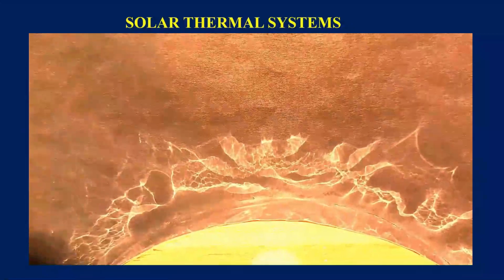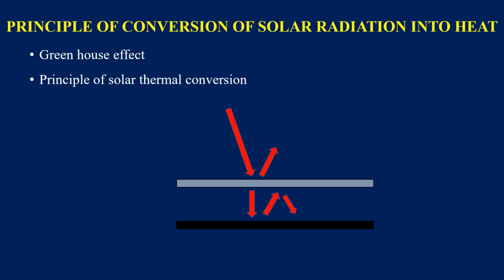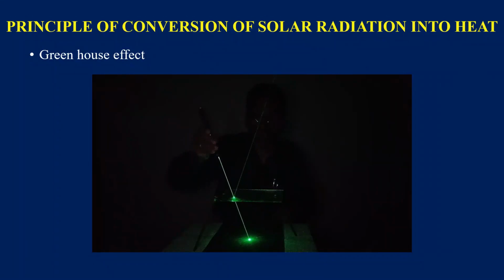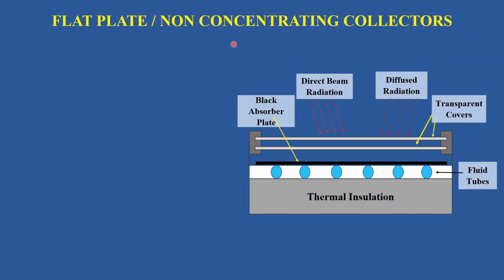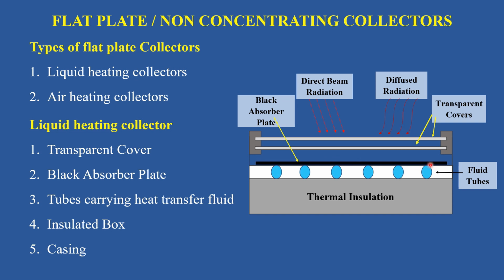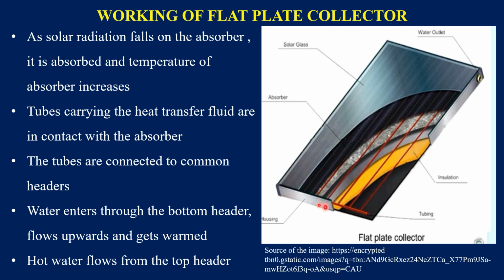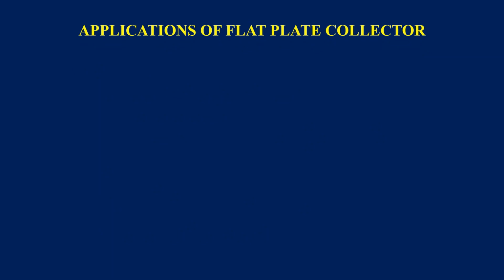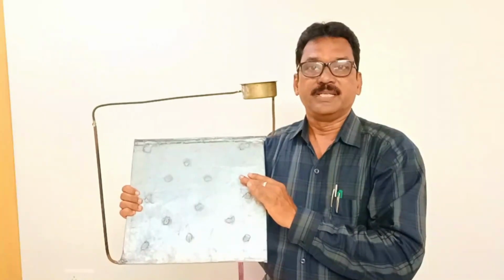Principle of Conversion of Solar Radiation into Heat and Flat Plate Collector 1stBSc SEM2 BYDrJCSRao